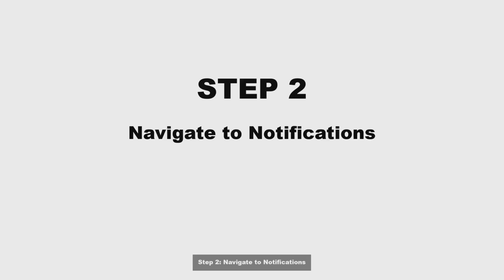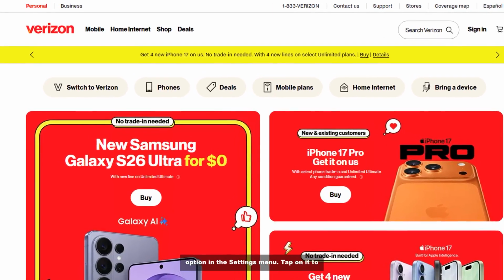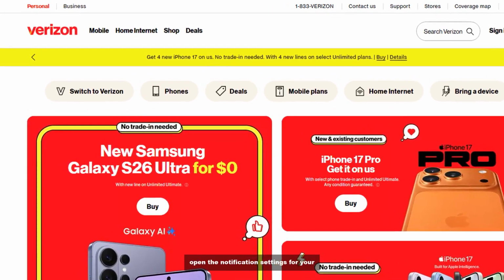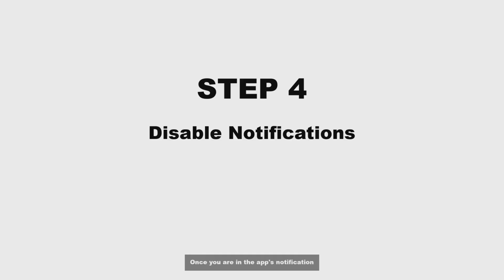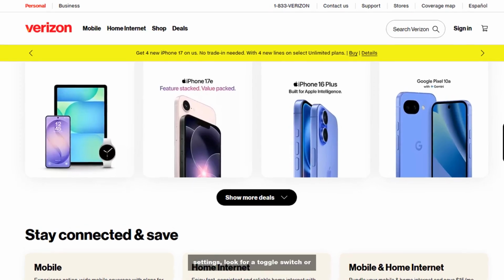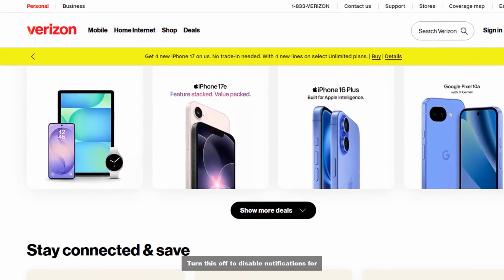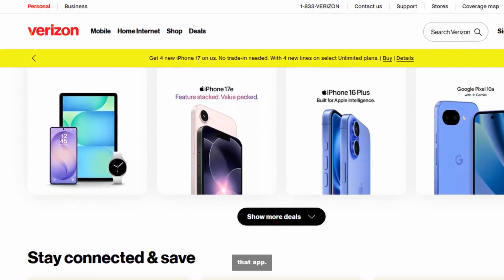How To Turn Off Notifications On Verizon 2026 (COMPLETE GUIDE)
In this video, we provide a complete guide on how to turn off notifications on Verizon in 2026. Whether you're looking to silence alerts or manage your settings, we've got you covered with step-by-step instructions.